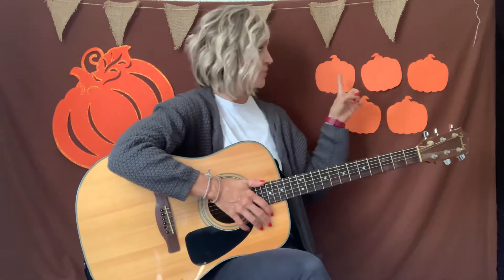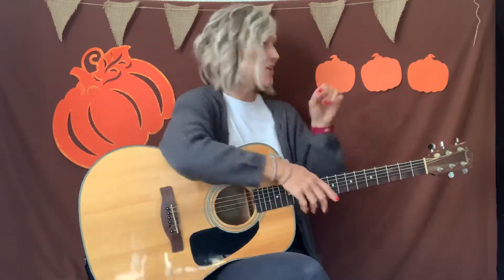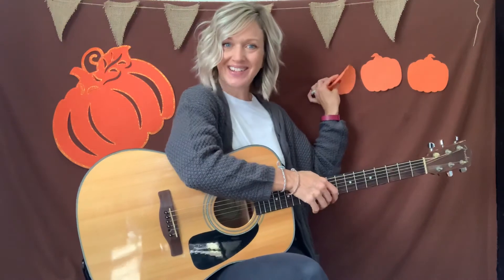5 Orange 🎃 Pumpkins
Objectives:
* Identify and name pumpkin
* Count to 5
* Finger isolation to point and count